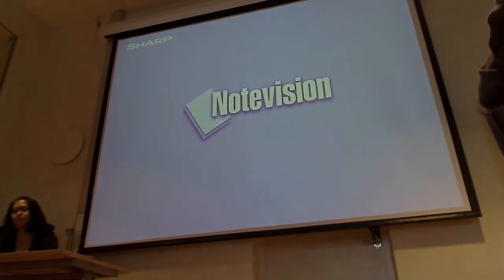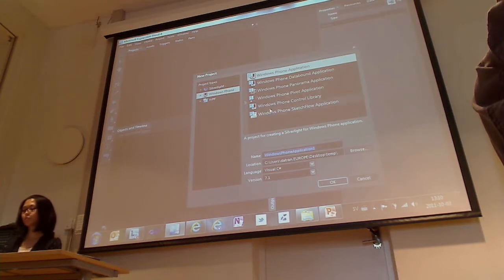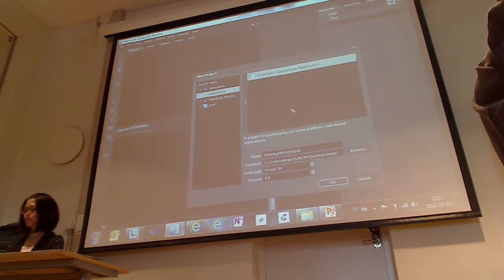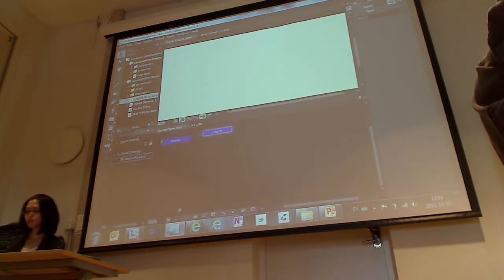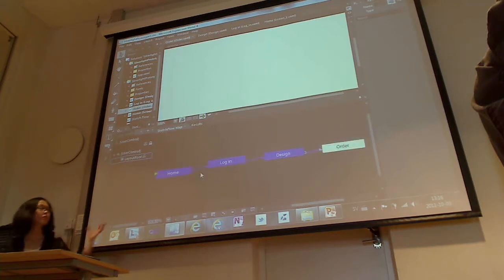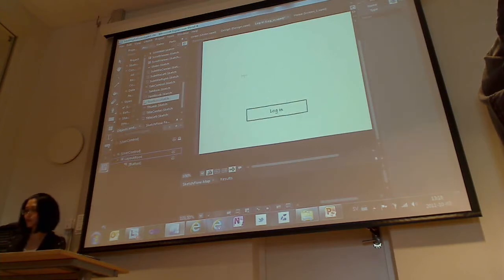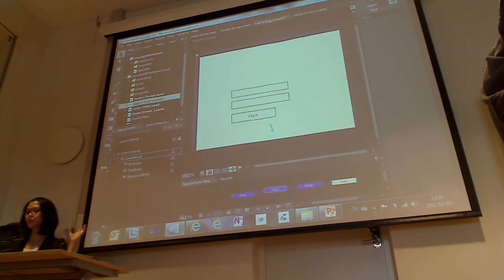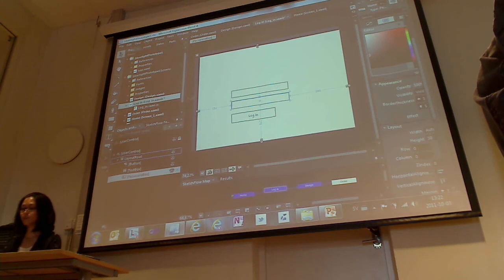Windows Phone: How To Develop with Expression Blend part 1/4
An in-depth tutorial to the Windows Phone SDK - from the Windows Phone keynote at Hyper Island in Karlskrona, Sweden